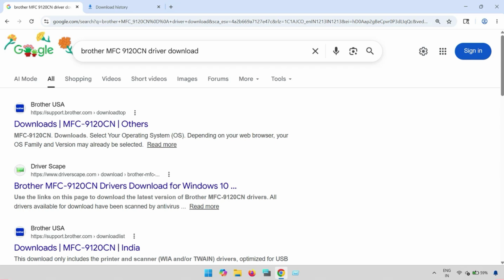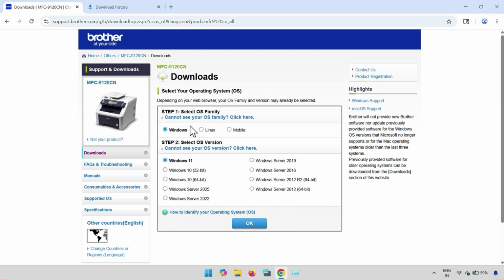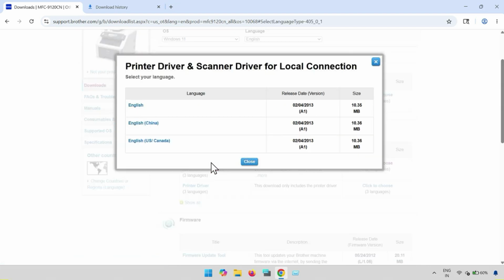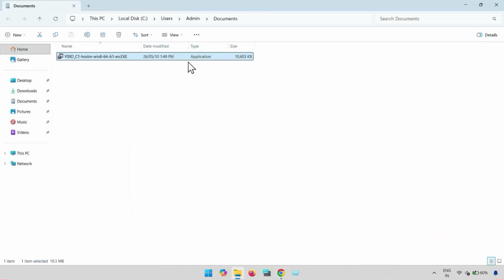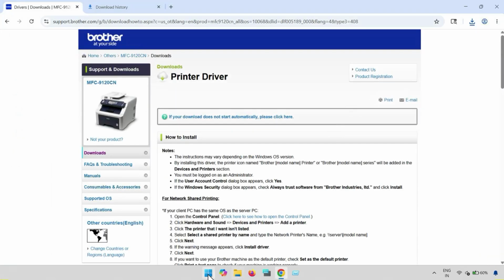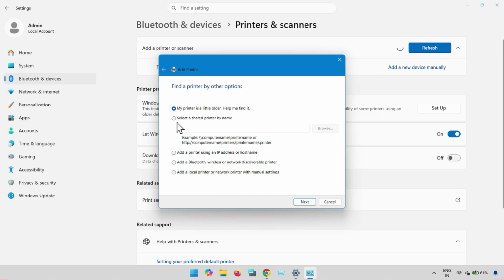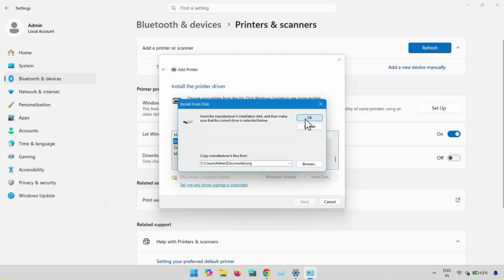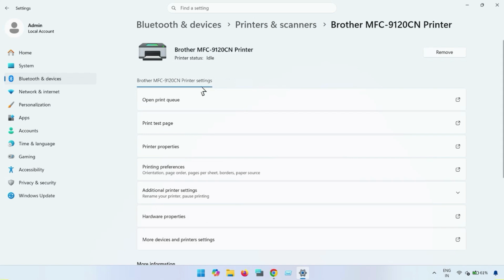Brother MFC-9120CN Driver Download & Install | Windows 11